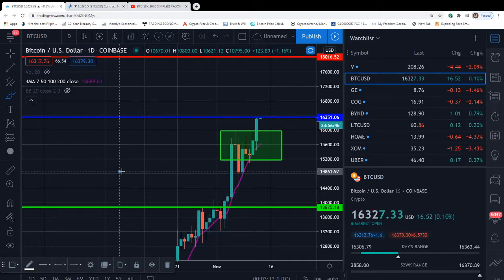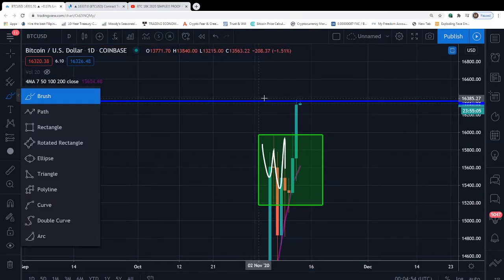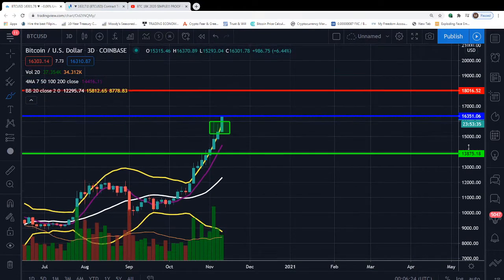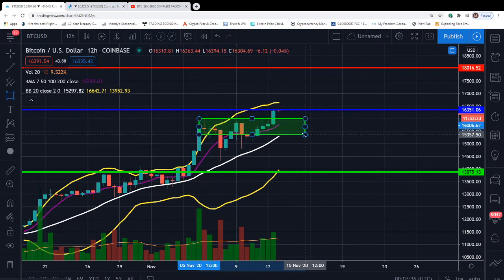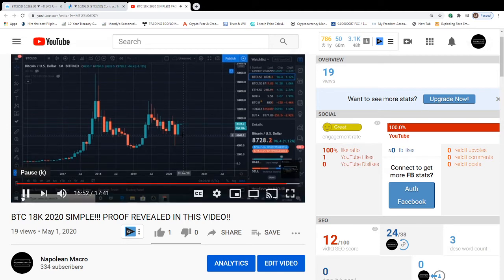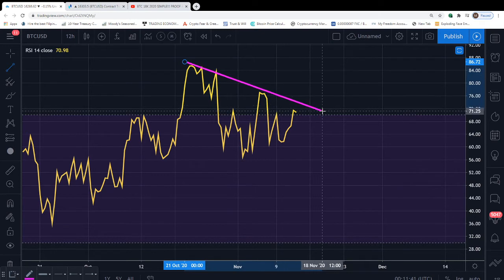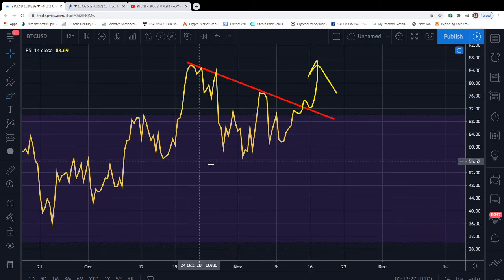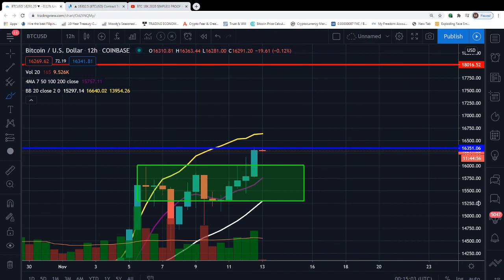BTC DAILY PRICE ANALYSIS 11/12/2020 EVE | CRYPTO PRICE PREDICTION FOR BITCOIN ATH SOON!?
BITCOIN PRICE TODAY: THIS VIDEO IS MAINLY FOCUSED ON TECHNICAL ANALYSIS ON (BTC) THE BITCOIN PRICE AND NO NEWS. WE WILL CLEARLY POINT OUT THE ANALYSIS ON THE PREVIOUS SUPPORT AND RESISTANCE LEVELS ON BITCOIN ONLY. I WILL EXPLAIN HOW TO MONITOR CRITICAL LEVELS IN THE CHART OF BTC. LEVELS IT MUST HOLD AND BREAK THROUGH IN ORDER TO CHANGE THE CURRENT/PREVIOUS TREND. BTC IS IN A UNIQUE POSITION TO EVENTUALLY CONTINUE THE TREND "IF" IT'S DESTINE TO REACH HIGHER LEVELS IN THE UPCOMING DAYS/WEEKS/MONTHS AHEAD. BUT PLEASE ADVISED THIS INSTRUMENT IS PERFECTLY CONFINED WITHIN THE CURRENT MACRO TREND. WE MUST WAIT FOR SIGNS OF A TREND CHANGE IN ORDER TO ANTICIPATE A MOVE IN THE OPPOSITE DIRECTION.